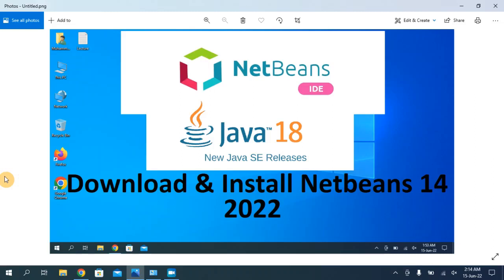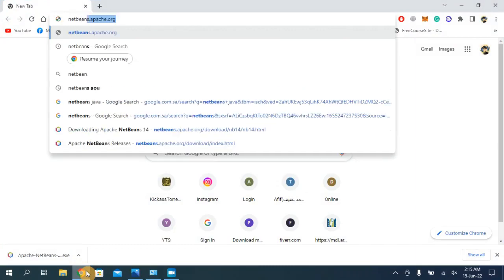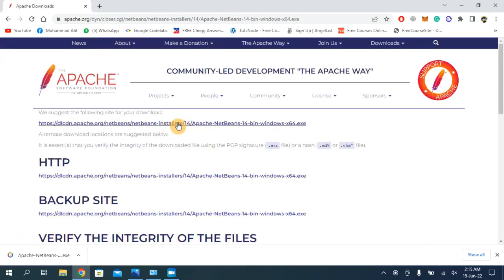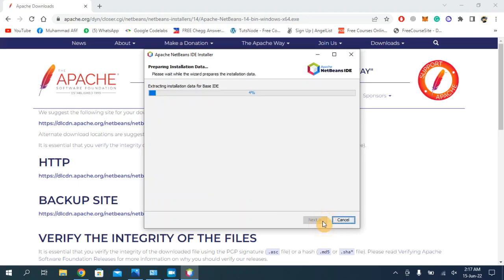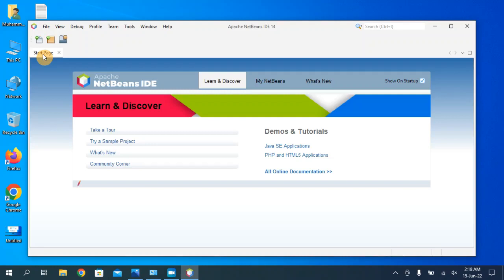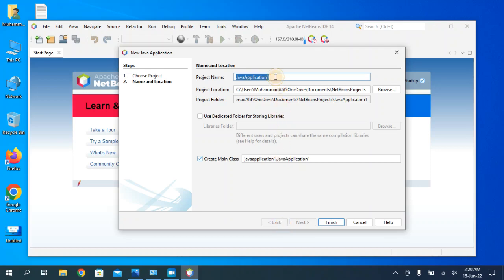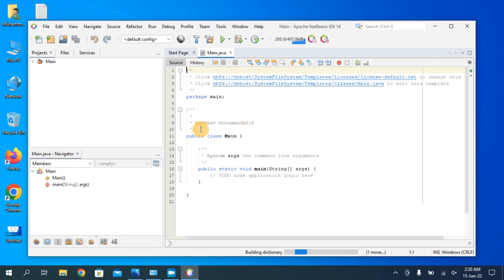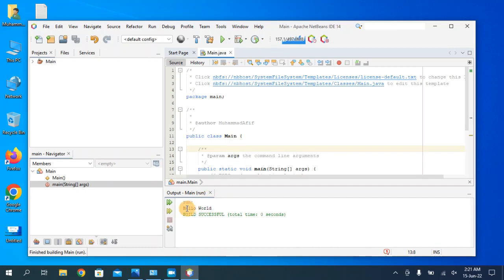How to Install NetBeans IDE on Windows 10, Windows 11 2022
How to Download and Install NetBeans IDE Latest Version on Windows 10, Windows 11 2022
How to Download and Install Java JDK 18 Latest Version on Windows 10, Windows 11 2022: